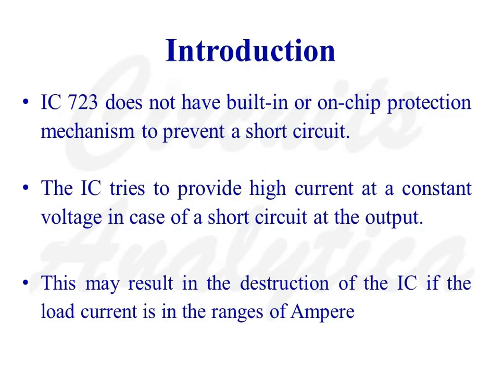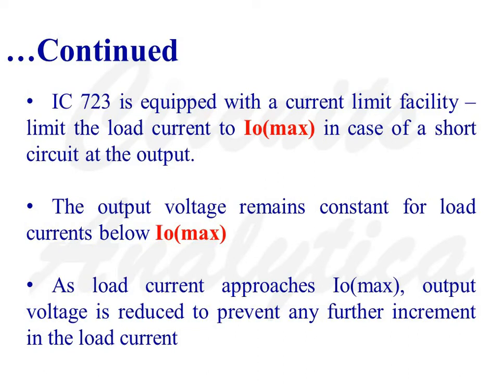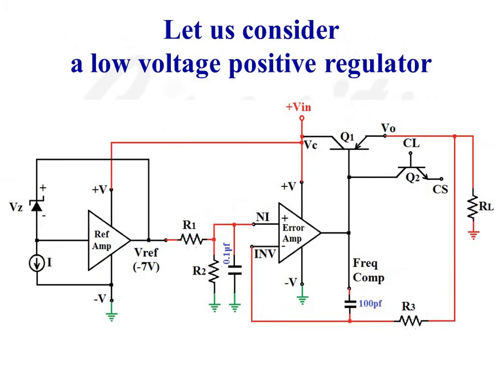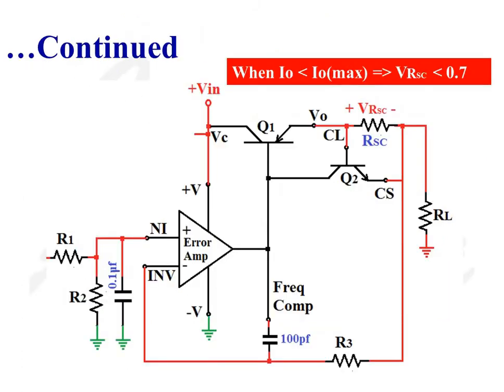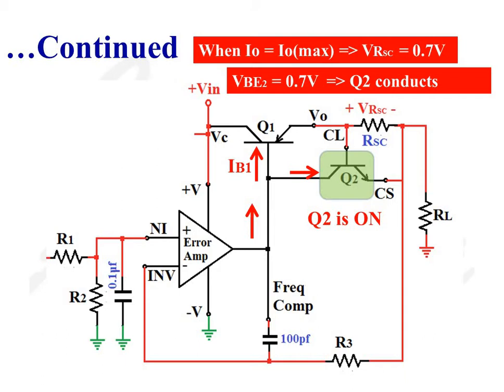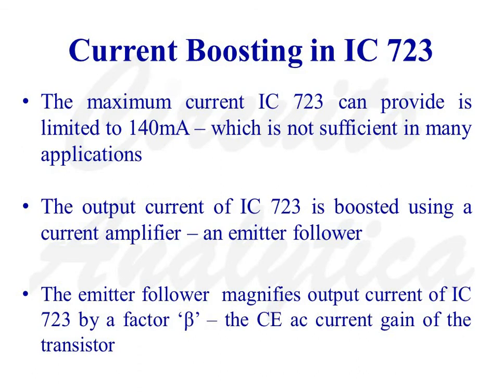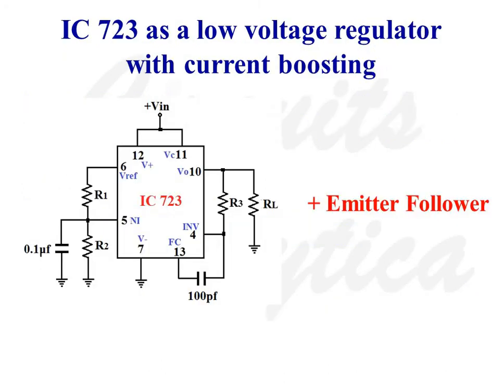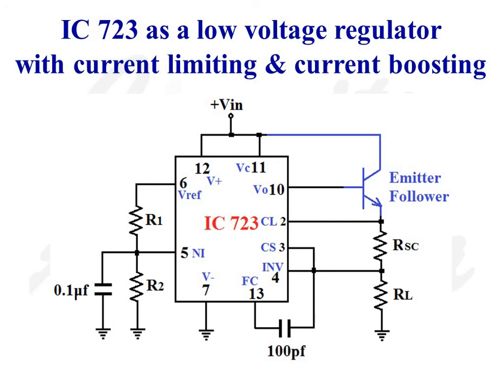Current limiting and Current boosting in IC 723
This video explains the current limiting and current boosting techniques used in IC 723. Normally output current of IC 723 is limited to 140mA and if output rises beyond the maximum value, output voltage start to reduce. Current limiting feature ensures that the output current reduced automatically if it exceeds the maximum value.